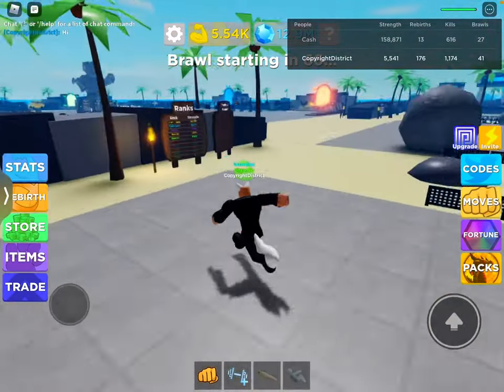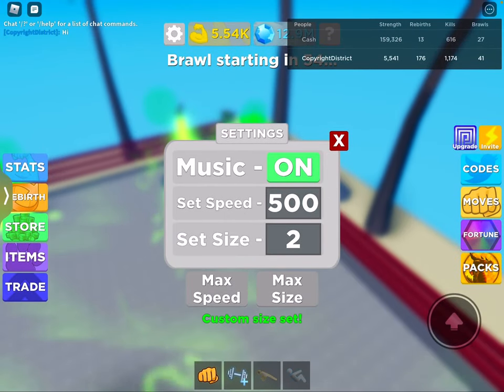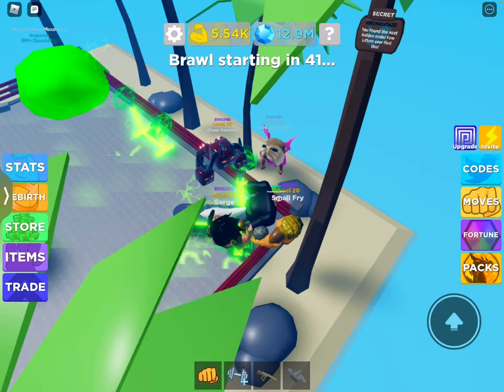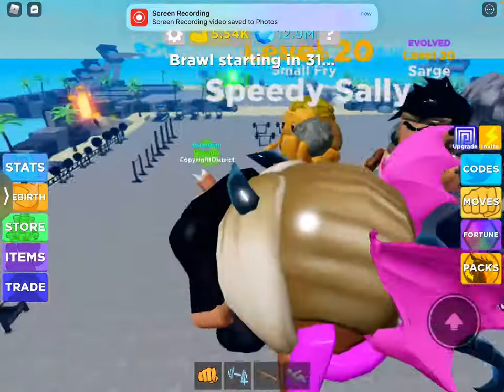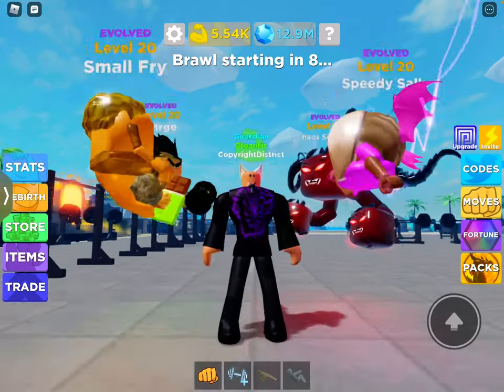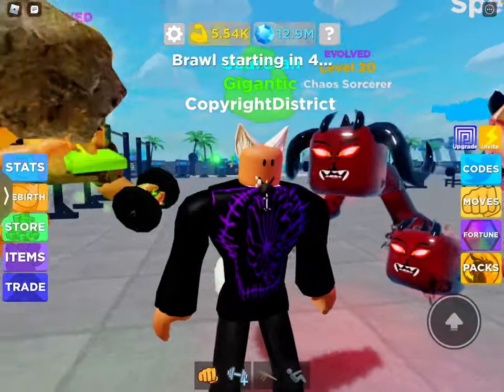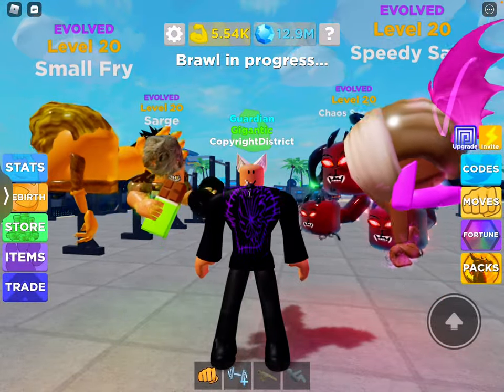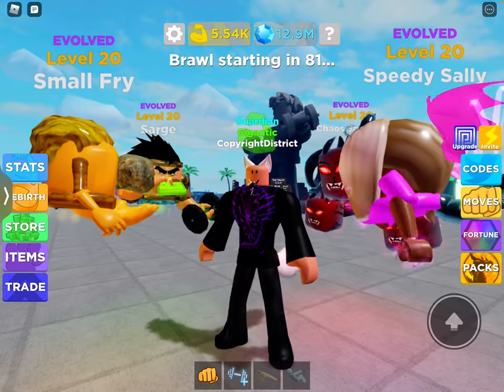Best muscle legends code ever